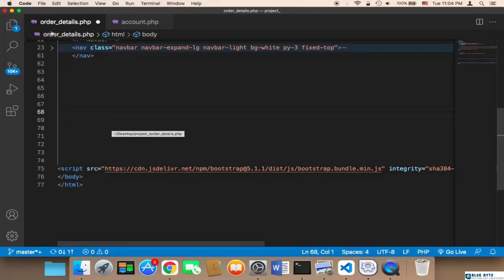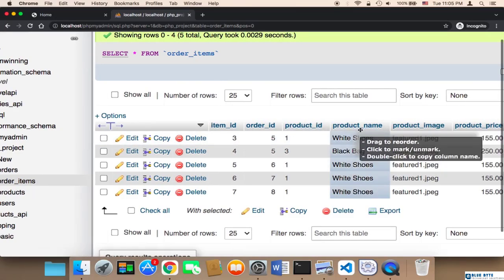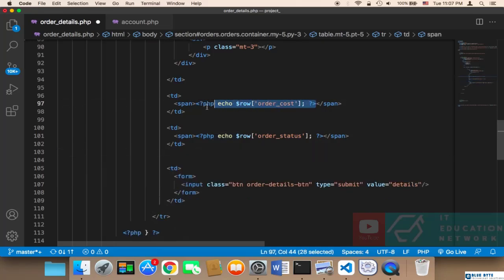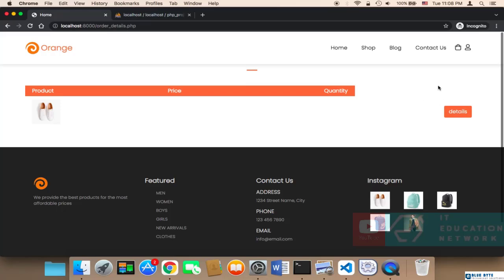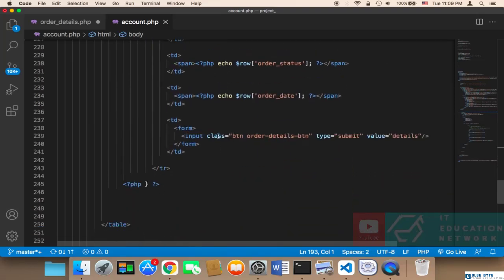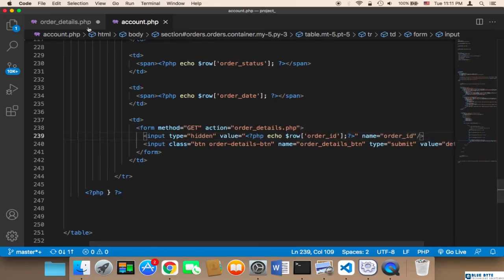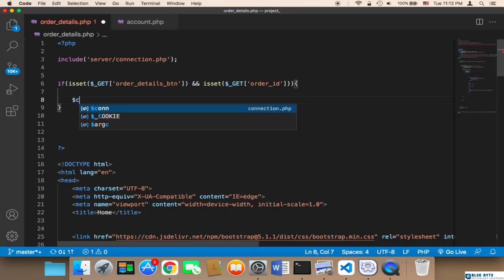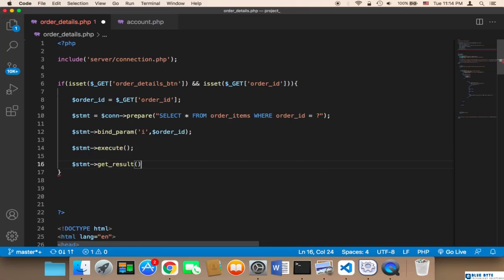Ecommerce Website With PHP & MySql - 86 - Get details